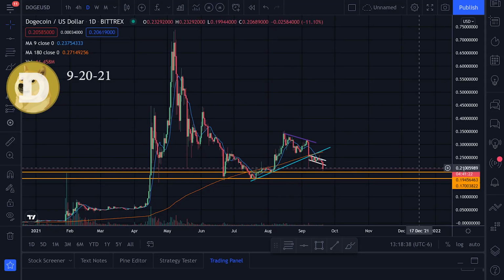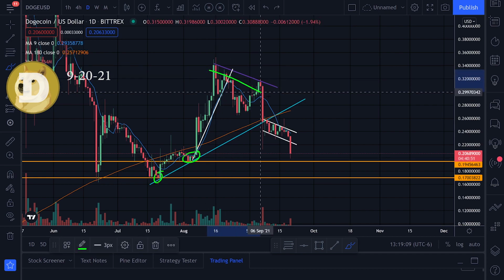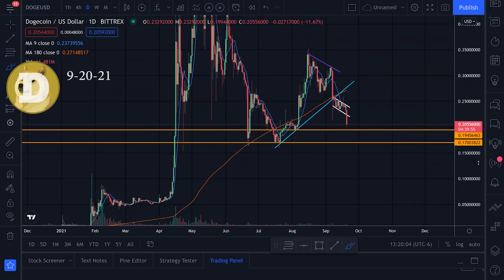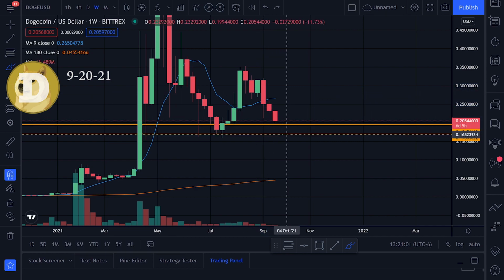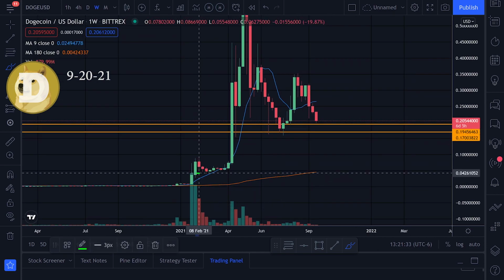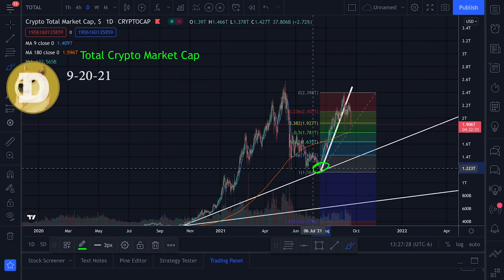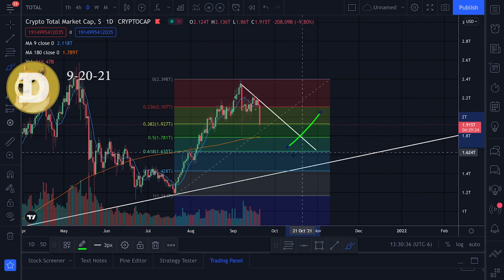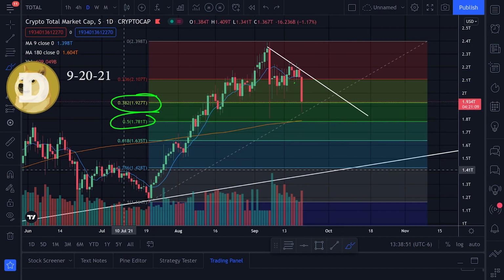Dogecoin Watching Previous Bottoms Technical Analysis